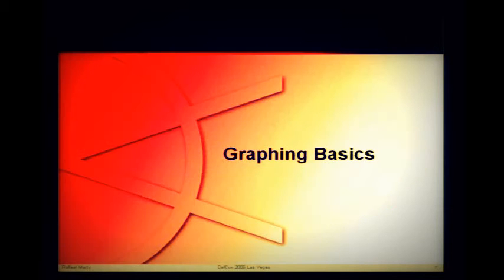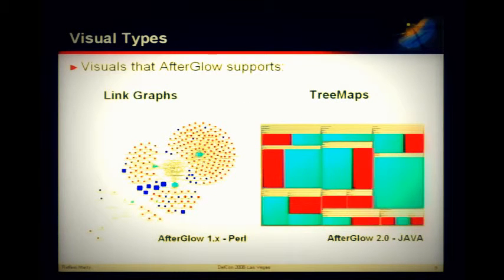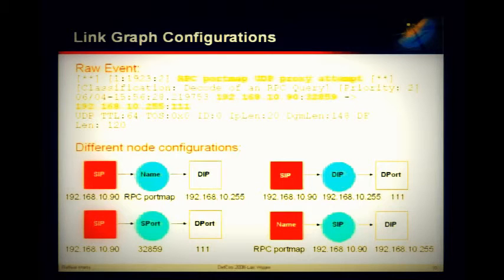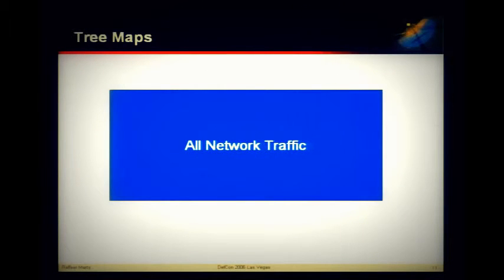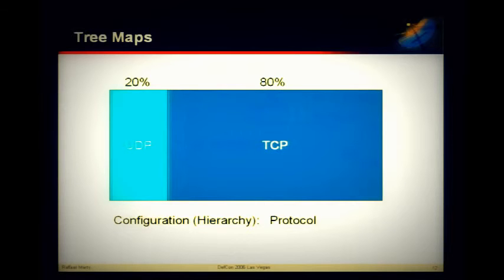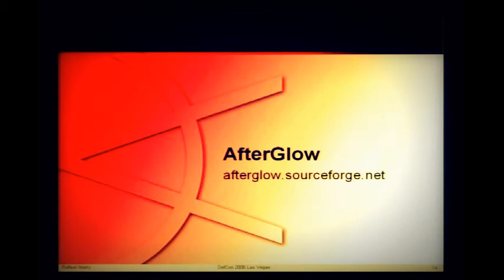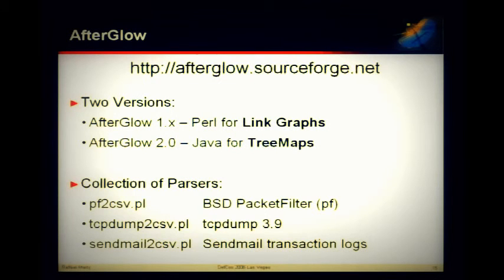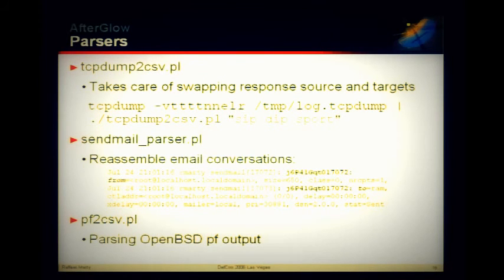DEF CON 14 - Raffael Marty: Visual Log Analysis - The Beauty of Graphs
Frequently Asked Questions! ♥ (Personal, Health & Beauty!)

Косметика мёртвого море от Health & Beauty

How to Make Doll Health and Beauty Items
family friendly, kids, How-to, positive, educational, good, mom approved, doll, dollhouse, homemade, handmade,